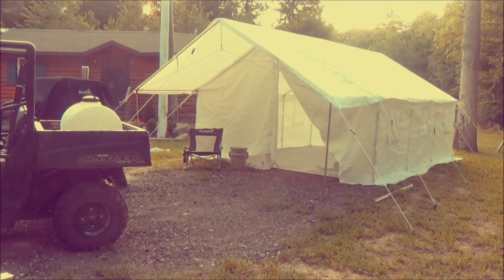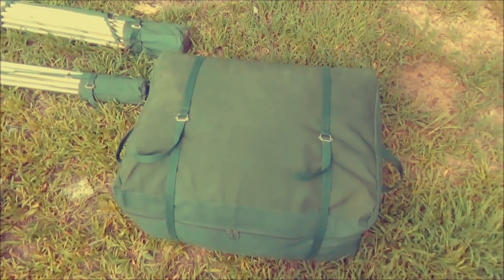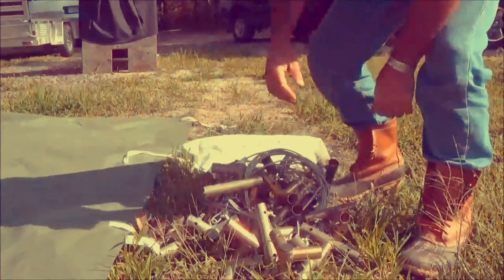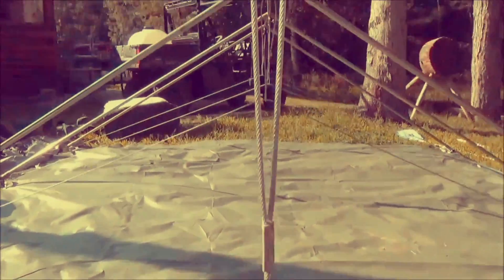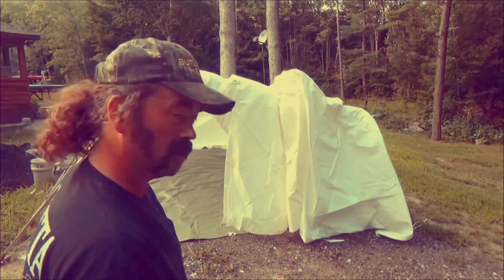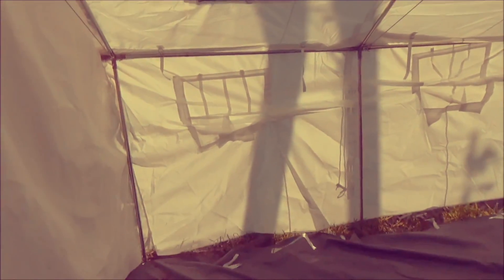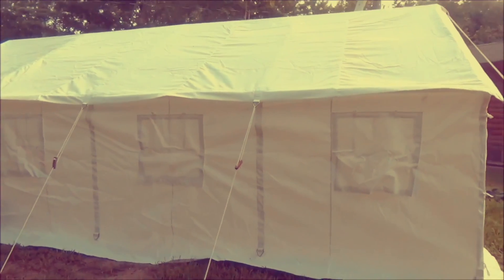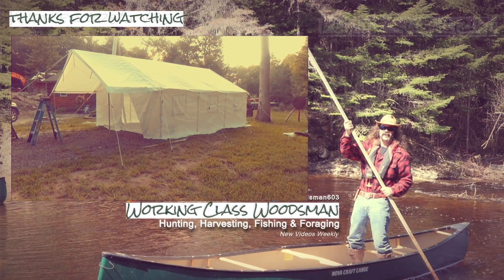This Tent Is Insane: Elk Mountain Canvas Wall Tent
This Elk Mountain Canvas wall tent is for my hunting camp in northern Maine. I'm pretty impressed with it.

/**TubeBuddy**\
We use this free browser extension to help manage the Working Class Woodsman YouTube channel (including easily editing and adding custom video thumbnails right on the upload page). There's also an affordable, optional upgrade to a pro version with more features. Check it out, it will really help you.